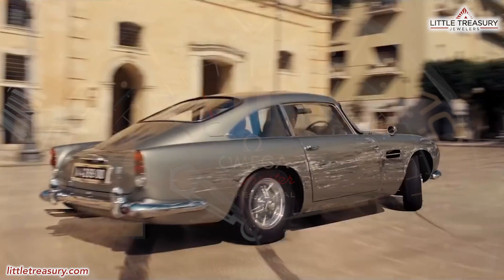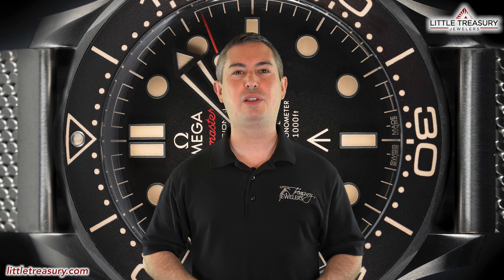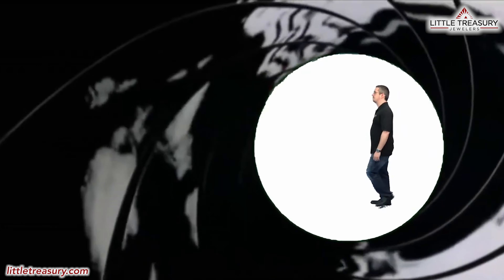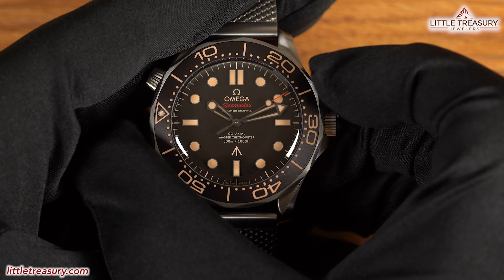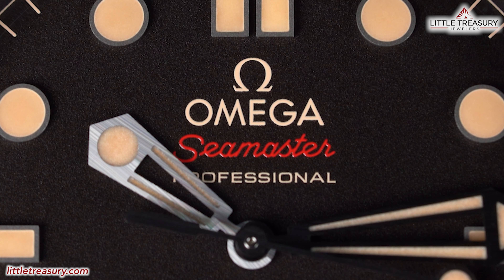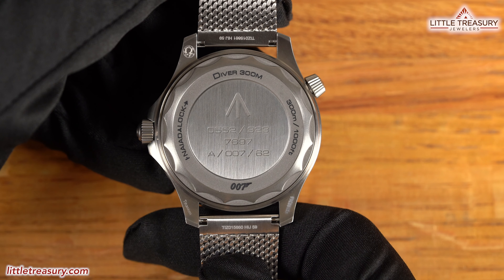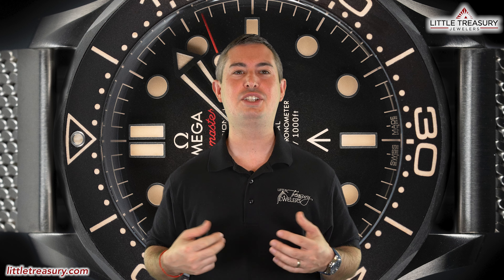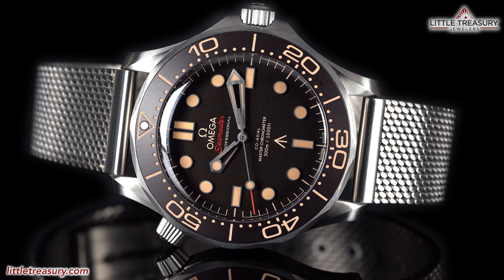Why the James Bond 007 No Time to Die Omega Seamaster is the best Seamaster ever plus review.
Chris revisits the James Bond 007 No Time to Die Omega Seamaster as No time to die is finally being released, and offers his humble opinion!
Timestamps:
Intro: 0:00
Features: 2:23
Humble Opinion: 6:51

Watch info:
DIVER 300M
CO‑AXIAL MASTER CHRONOMETER 42 MM
Titanium on titanium

Identical to 007's watch in No Time To Die this 42mm Seamaster, in strong yet lightweight Grade 2 Titanium, sports a brown tropical aluminium bezel ring and dial.

Slightly slimmer than the standard Diver 300M models thanks to the doming of the sapphire-crystal glass, it is presented on a Grade 2 Titanium mesh bracelet with innovative adjustable buckle.

The 007-edition Diver is powered by OMEGA's Co-Axial Master Chronometer 8806, which has achieved the industry’s highest standards of precision, chronometric performance - and of course - magnetic resistance.

FEATURES
 - Anti‑magnetic
 - Chronometer
 - Helium escape valve
 - Master Chronometer Certified
 - Screw‑in crown
 - Unidirectional rotating bezel

TECHNICAL DATA
 - Between lugs: 20 mm
 - Bracelet: titanium
 - Case: Titanium
 - Case diameter: 42 mm
 - Dial color: Brown
 - Crystal: Domed, scratch‑resistant sapphire crystal with anti‑reflective treatment inside
 - Water resistance: 30 bar (300 metres / 1000 feet)

GRADE 2 TITANIUM
Titanium alloys are light, corrosion-resistant, biochemically inert and able to withstand extreme temperatures. These properties make them particularly appropriate for products in the aircraft, spacecraft and medical sectors. They achieve the perfect balance between solidity, corrosion-resistance and workability. Grade 2 titanium offers a dim grey colour and suits mostly "brushed" finished pieces. It has featured in a number of OMEGA timepieces used for sport and space exploration, where light reflections should be avoided.